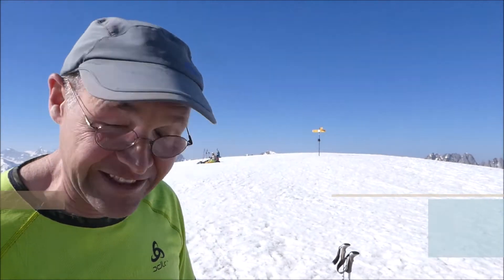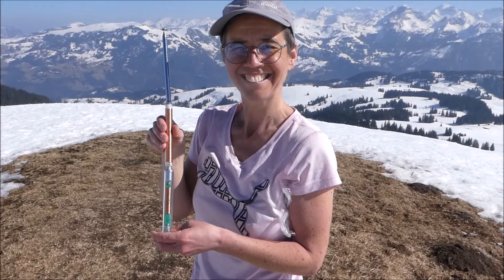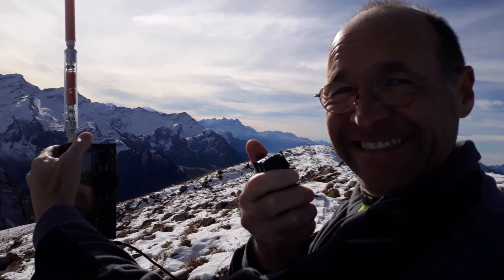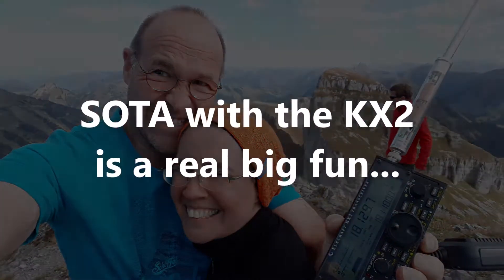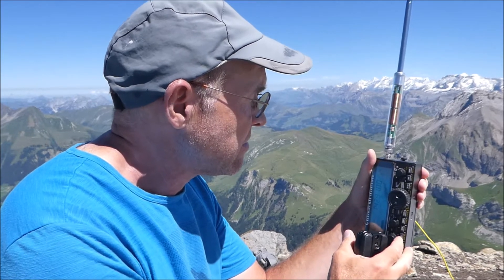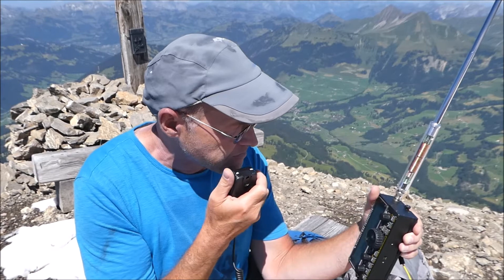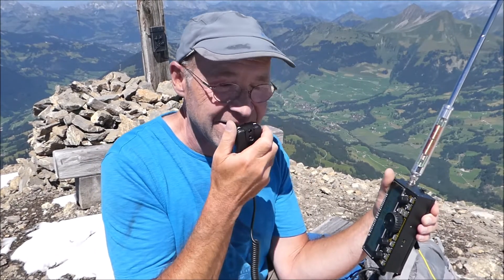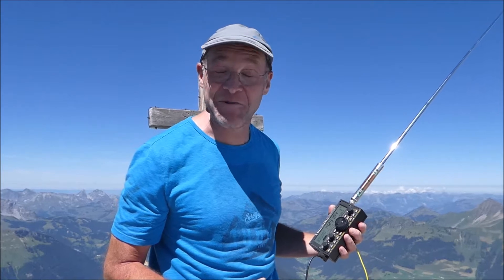HB9NBG+HB9FZC on SOTA Tour with Elecraft KX2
René, HB9NBG & Carine, HB9FZC, SOTA with the Elecraft KX2. Details on the KX2 including what to pack for a SOTA. Beautiful scenery of the Swiss Alps!